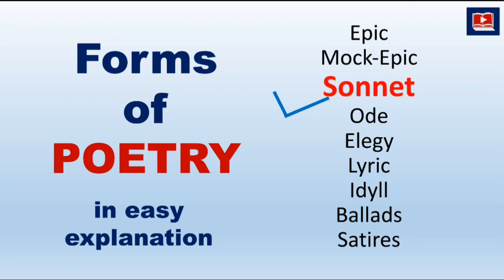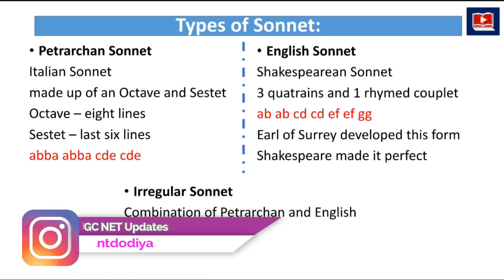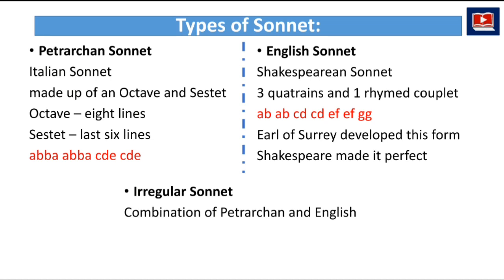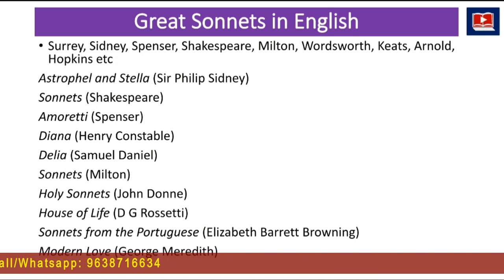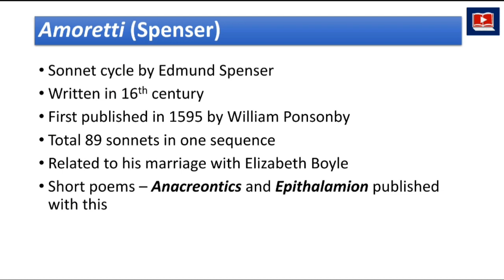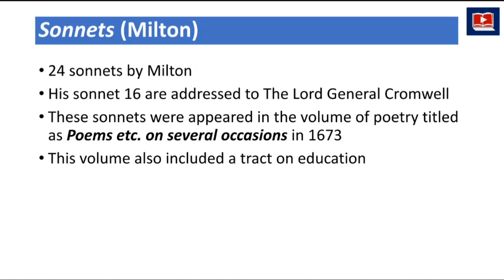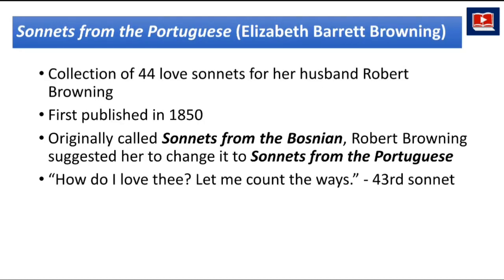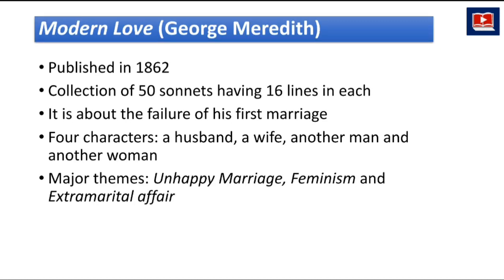Forms of Poetry | UGC NET English Literature | History of English Literature | TGT PGT PhD Entrance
Sonnet
The widely used and very popular form of poetry is Sonnet. It is an Italian form of writing poetry; but after used by English Poets especially by Shakespeare and other important poets it has become a significant part of English Literature. Today in the video series on the Forms of Poetry, we are going to learn about Sonnet, its major features and some important sonnets by English poets.

Here, on this online portal of coaching on ugc net set exam in the subject of English literature, I am Dr Rajnikant Dodiya, Asst. Professor of English welcome you all on my Youtube platform of learning English literature for UGC NET SET JRF PhD ENTRANCE purposes.
You can also call me or whatsapp me anytime regarding ugc net exam queries.

forms of poetry
sonnet
english sonnet